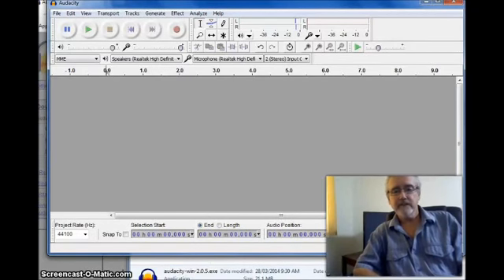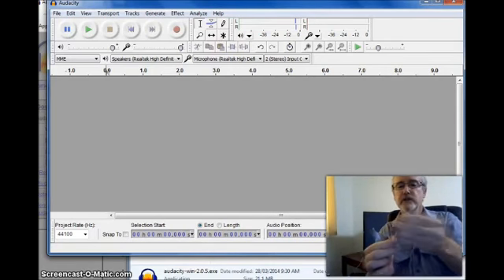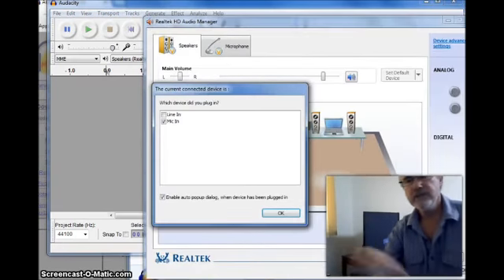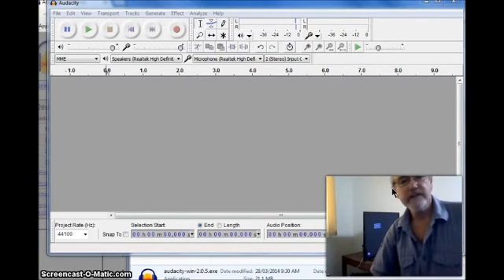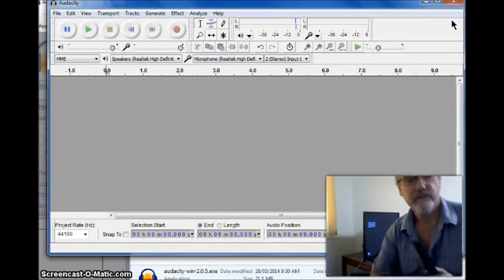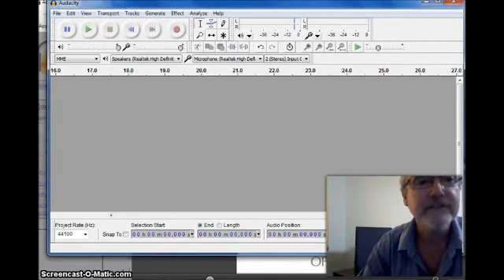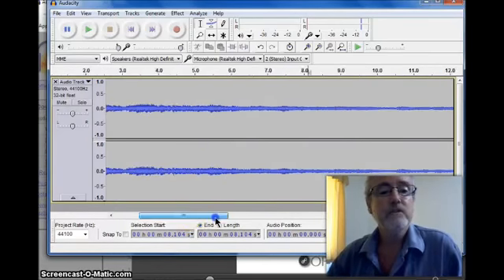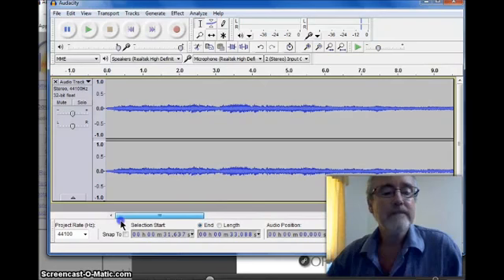HSCC Using Audacity to Recording Your Old Records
A tutorial for the Heads Seniors Computer Club on Audacity.